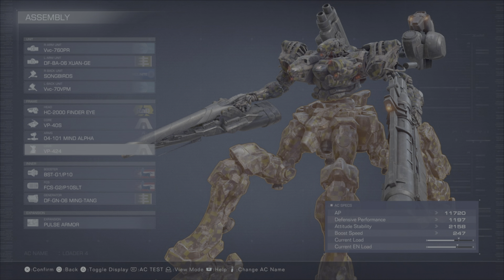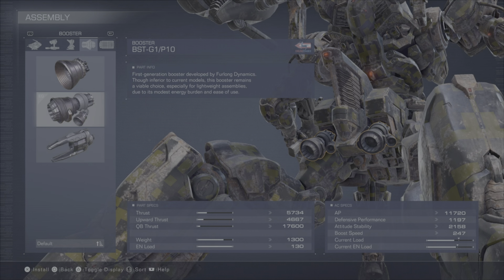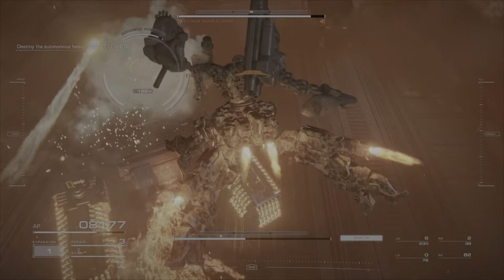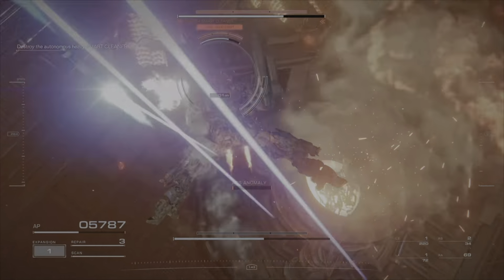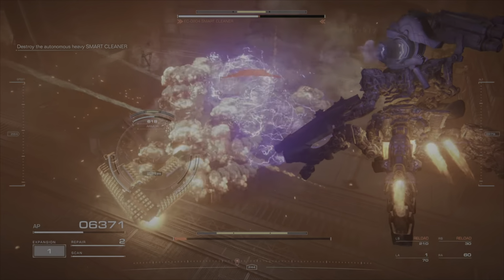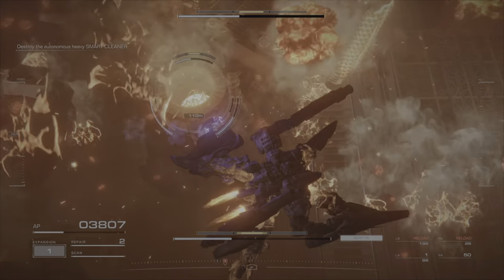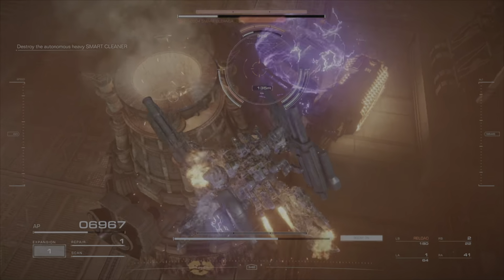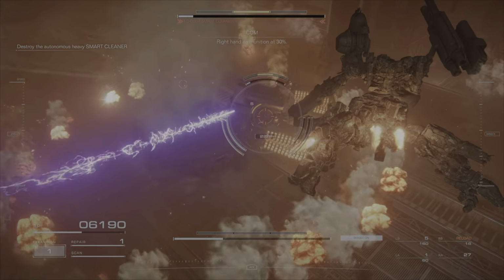Old guy cheeses smart cleaner! AC6